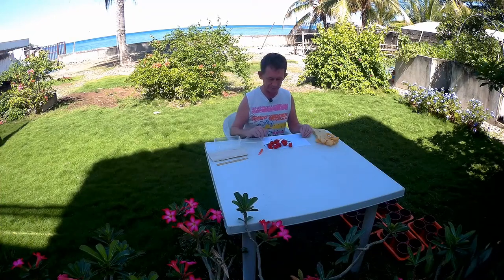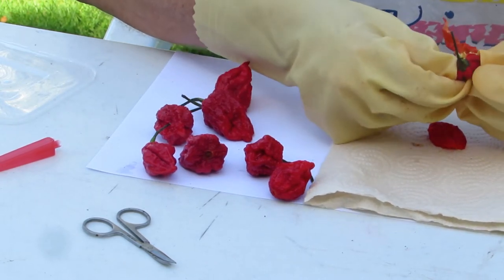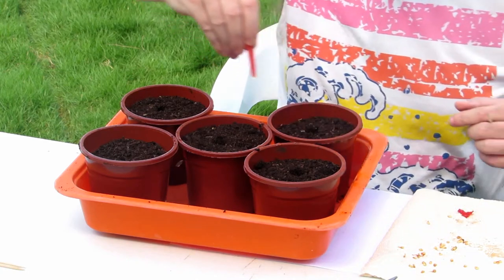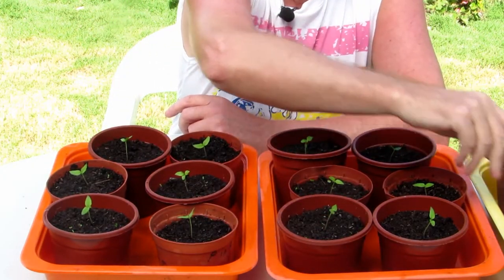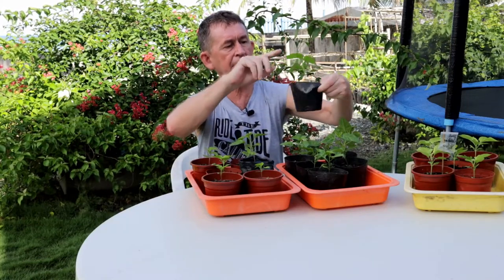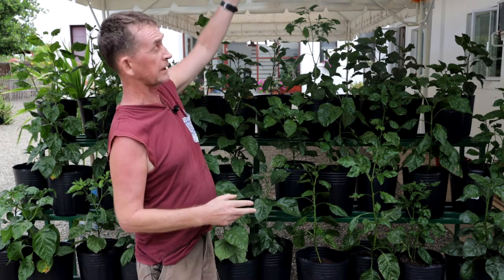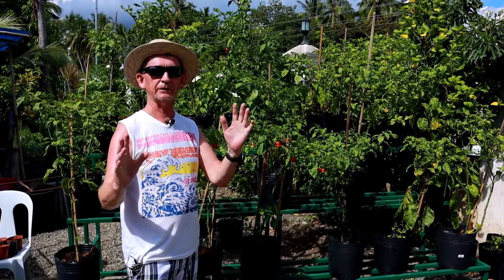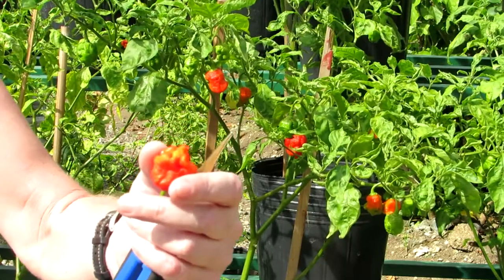Growing Carolina Reaper Peppers - A-Z - Seed to Fruit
In this video I take you through my entire growing of Carolina Reaper here in the tropics. Carolina Reaper is still the Guinness record hottest pepper with 2.2 million SKU (Scoville Heat Units).
Originally named HP22B, Carolina Reaper is still officially the hottest pepper in the world. Pepper X was claimed to be twice as hot by Currie in 2017, but at the time of writing, no known sample exists.
Gardening Tools
Best Gardening Book
Pots & Planters selection
Best Robotic Lawn Mowers
Chain Saws
AEROGARDEN Hydroponics